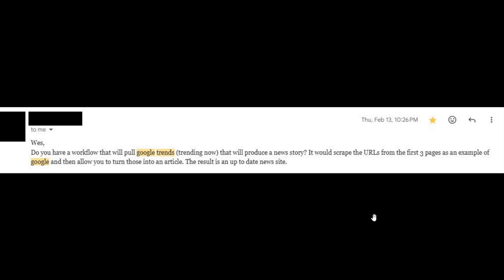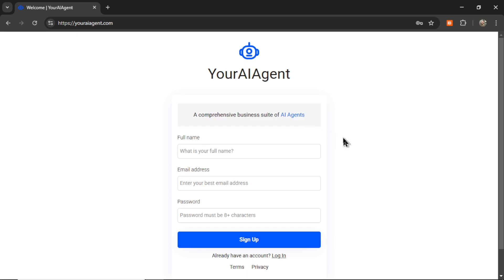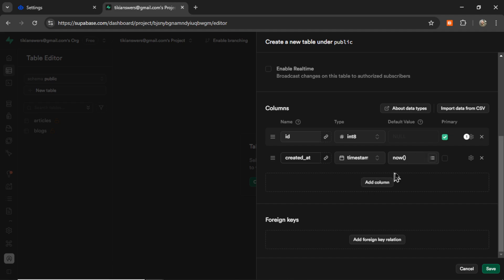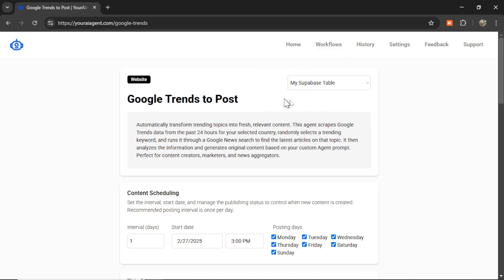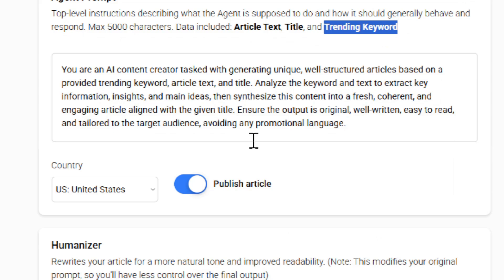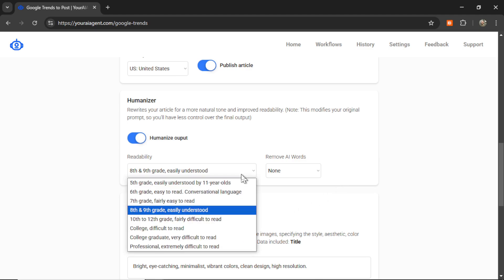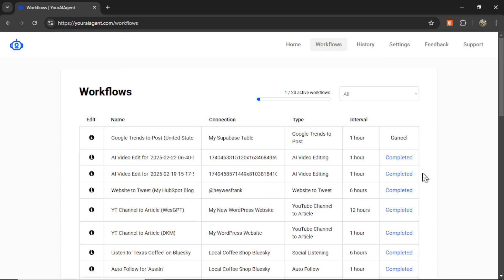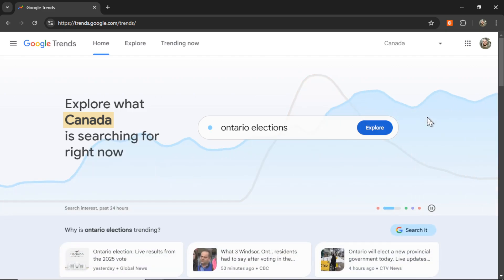This AI Agent turns TRENDING TOPICS (Google Trends) into fresh content for your website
Connecting to the latest Google Trends data ensures you’re always working with the freshest content online. By using trending keywords, your content becomes more relevant and gets noticed by Google faster, increasing your chances of ranking quickly.